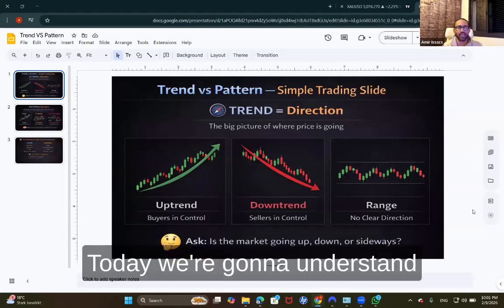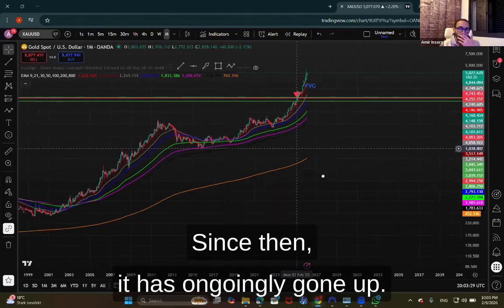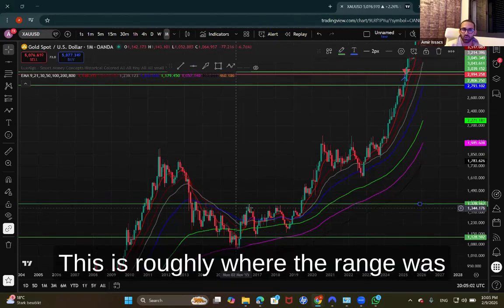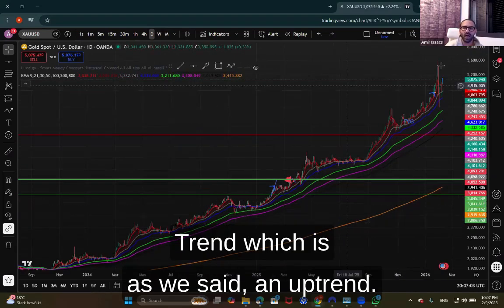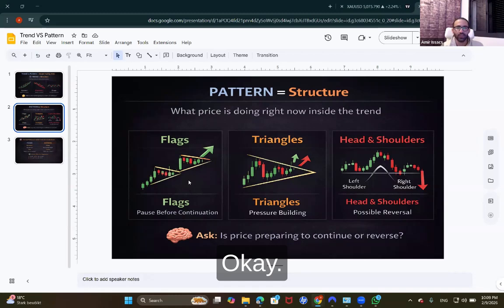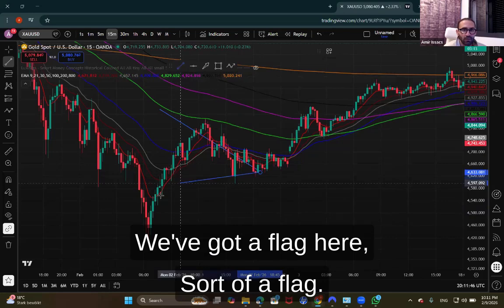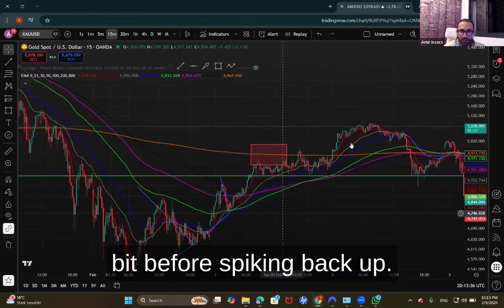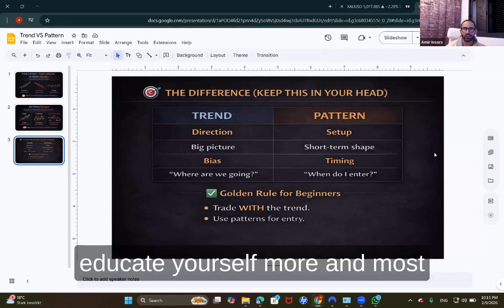The Biggest Chart Pattern Mistake Traders Make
This session is ideal for those interested in 'trading for beginners', as we break down 'chart pattern analysis' and 'trend trading'. We'll also cover essential 'technical analysis' concepts to refine your 'trading strategy'. 📉
What's up Crypto Crush community! Today, we're going to understand the difference between a trend and a pattern, focusing on avoiding the biggest chart pattern analysis mistake traders make. This session is designed for trading for beginners, providing essential insights into effective trend trading and overall trading strategy. We'll dive into the very basics of technical analysis to help you navigate the market with greater confidence. 📉